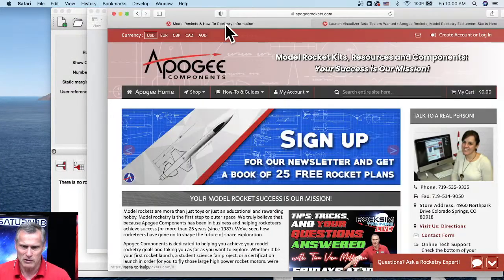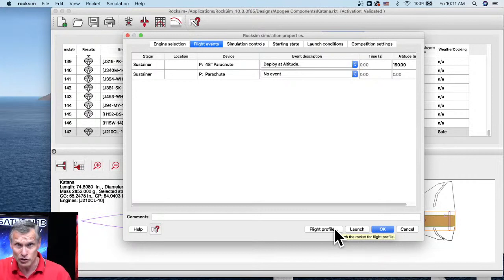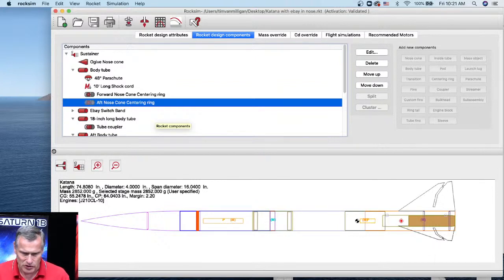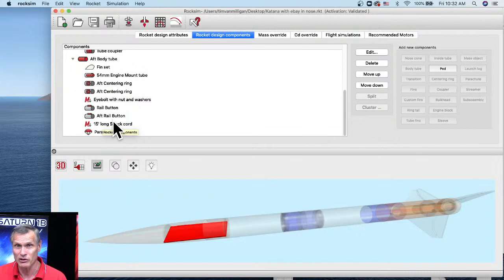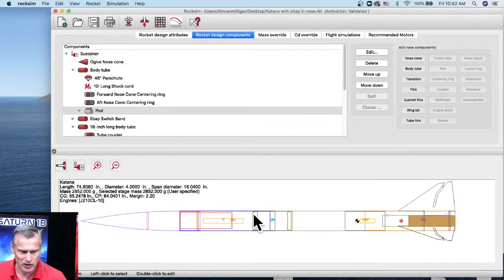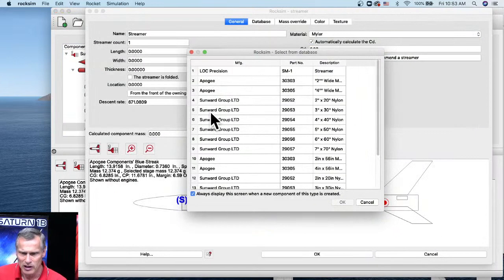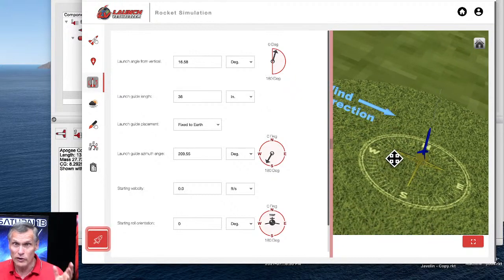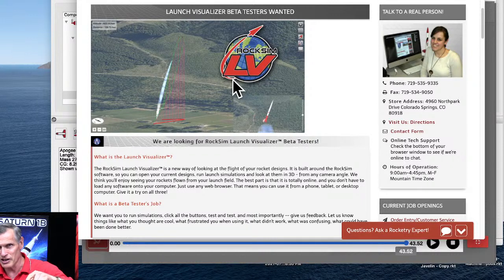Adding an Ebay Sled to a Nose Cone in RockSim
In this episode, we'll answer some really tough RockSim questions. The biggest one is putting an eBay sled inside a nose cone. Then we'll tack the problem of how to make that location offset from the centerline of the model.  Learn how to design your own model rockets that fly safely, look great, and achieve fantastic heights. The RockSim software allows you to create the rockets of your dreams. Come with your questions, and we'll answer them live.